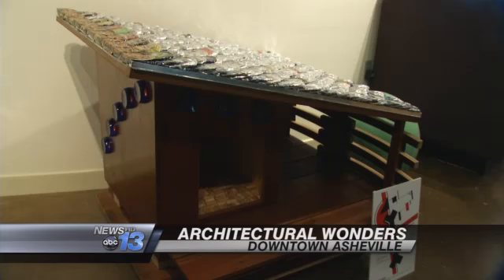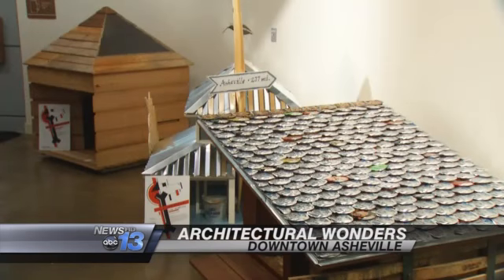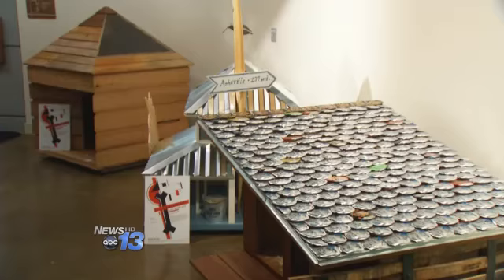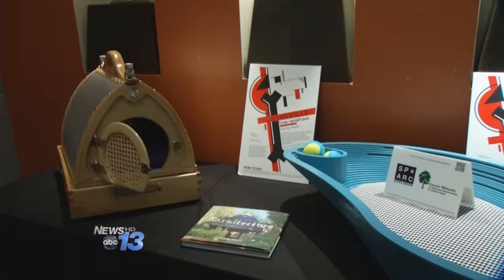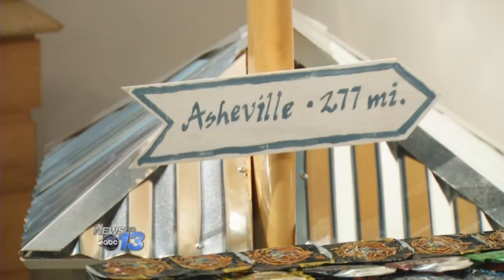Dog House Fundraiser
Being stuck in the doghouse used to be a bad thing...nut examples of "Bark-i-Tecture" on display at the Aloft hotel might just change your mind!They were designed by local architects for the "Asheville Bow Wow House."This Saturday, these dog houses will be auctioned off to benefit "Brother Wolf Animal Rescue" and the Asheville Art Museum.You can see them for yourself at Aloft in downtown Asheville.There's a gala and auction at the Asheville Art Museum Saturday at 6pm.Click here for more pictures